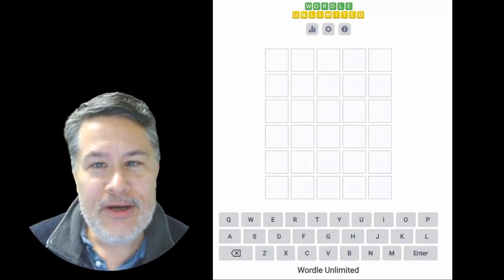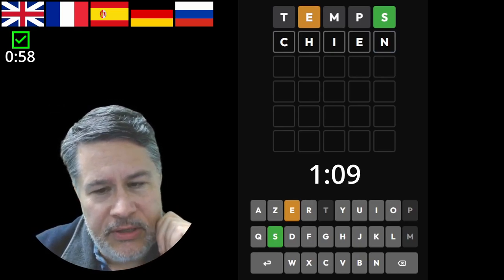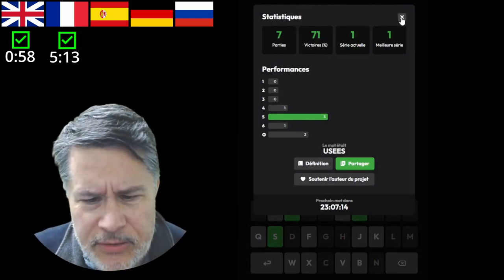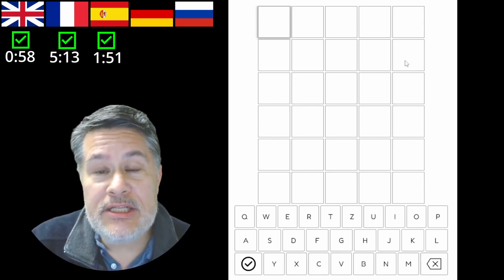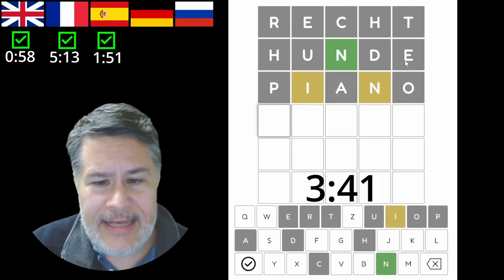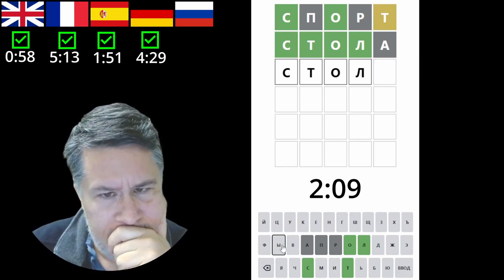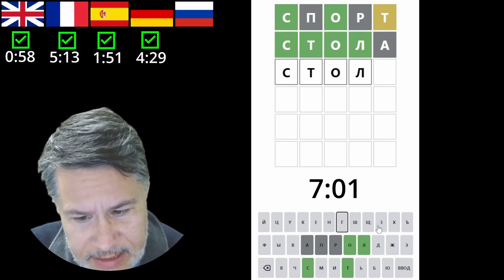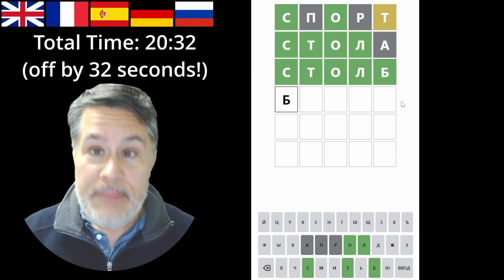Can I Solve Wordle In 5 Languages In Under 20 Minutes?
Can I Solve Wordle In 5 Languages In Under 20 Minutes? // In the midst of our March Wordle Tournament I decided to set aside some time to play Wordle in a few different languages: English, French, Spanish, German, and Russian.  I gave myself a goal of 20 minutes to solve all 5.   The good news: I solved all 5!  The bad news: I missed my time goal by just a 32 seconds!

Wordle Extras!

If you enjoy solving the daily Wordle and want a place to hang out each day with like-minded Wordle addicts, then you chose the right channel.  Every day I upload the daily Wordle solution, providing Wordle tips, Wordle strategies, and Wordle hints to help you become an expert Wordle solver!  Of course you can just stop by to say hi and check out how you did compared to me and my student helper (and my viewers!).  Best of all, you can see if my Wordle streak remains intact or eventually comes crashing down (like it did on Wordle 454 = PARER and Wordle 555 = JUDGE).  Be sure to tune in each day to find out!

Still reading this? Then write "I solve Wordle in these languages: (insert languages)!" in the comments!